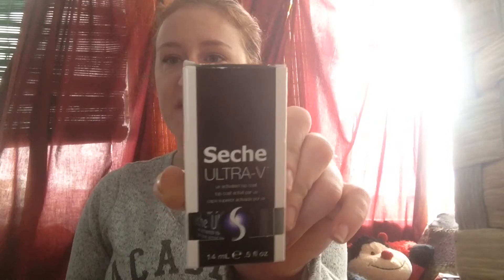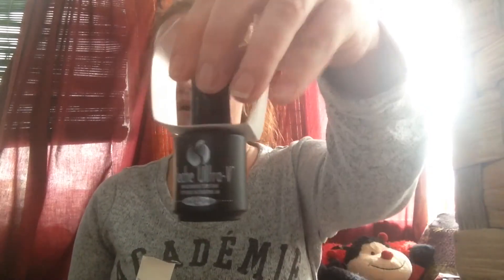Sally Beauty Haul: Nail & Hair Care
A small lil haul from Sally's beauty supply, gotta love that store! They have it all and have great prices!
Can't wait to get my curling wand, I got it from groupon, not ebay, not sure why I said ebay. My brain I tell ya! Lol!
If you have tried any of these let me know, would love to know your thoughts.
If you would like to see a review on anything please let me know.
Many blessings and tons of love!
Xoxox
Make sure and let me know so I can follow you back

Seche ultra v uv top coat
Beauty secrets nail polish corrector pen
Mr pumice pumi bar
Aphogee karatin 2 minute reconstructor
Beyond the zone last call hair masque